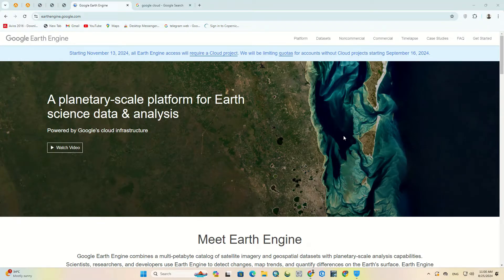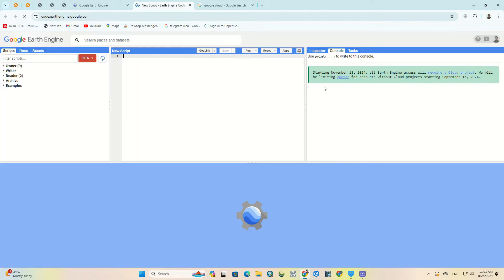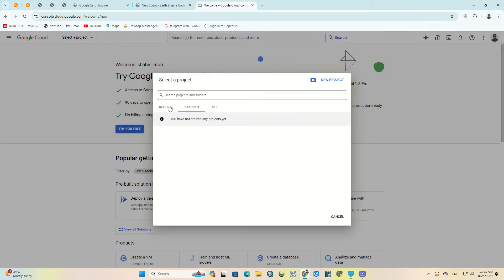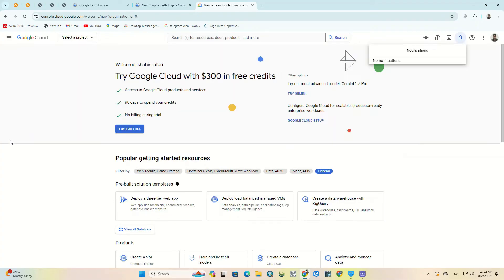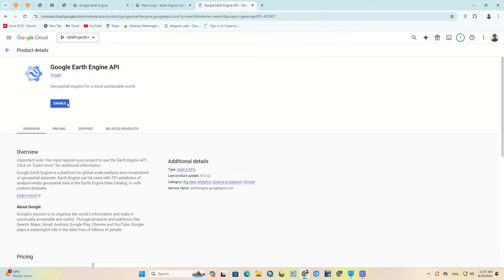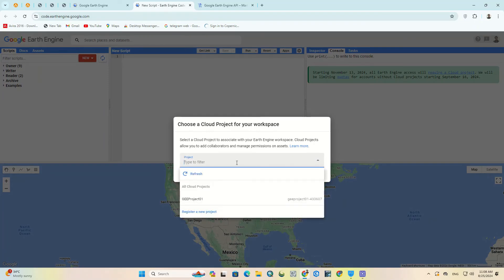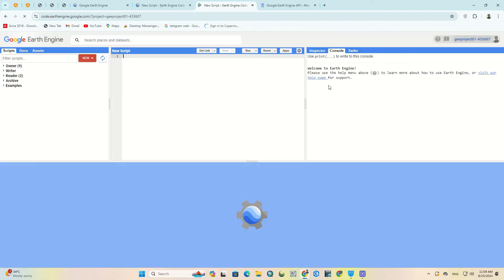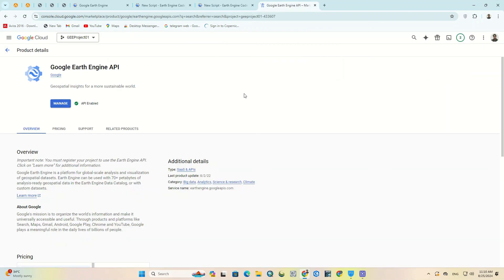Google Earth Engine Announcement to limit accounts Solved (keep your account from the Limitation)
Google Earth Engine (GEE) is a powerful cloud-based platform designed for geospatial analysis and visualization. It provides access to a vast repository of satellite imagery and geospatial datasets, enabling users to analyze and process large amounts of geographic data efficiently.
Recently, Google Earth Engine has announced that from November 13 all Earth Engine access will require a cloud project, otherwise, it will limit accounts without Cloud projects from September 16.
Now you have to have a cloud project to use unlimited and fantastic features of Google Earth Engine, in this video, we've shown you how to create a cloud project and Activate it on your Google Earth Engine account, Hope it helps.